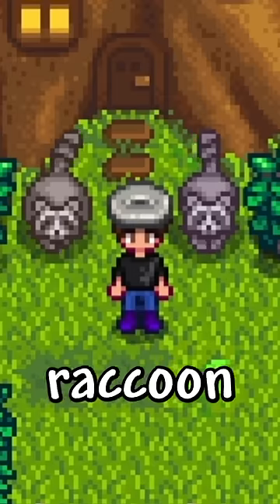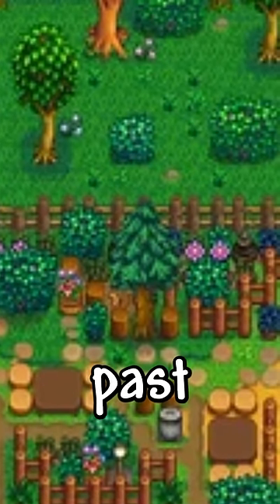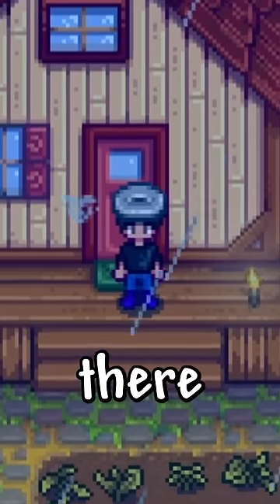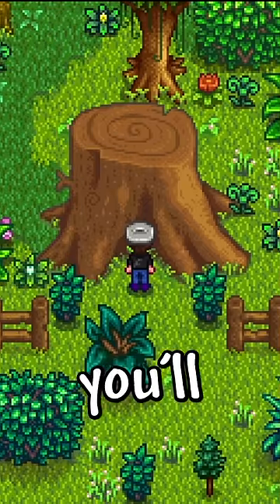How To Get Raccoon Neighbors in Stardew Valley 1.6!